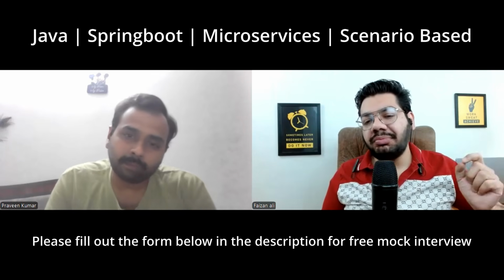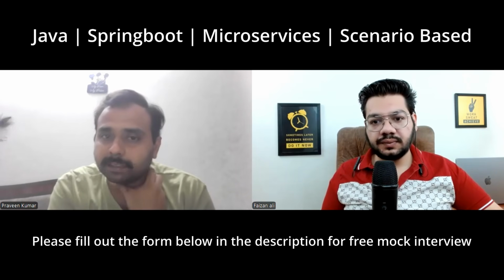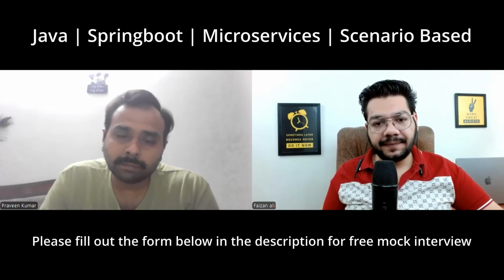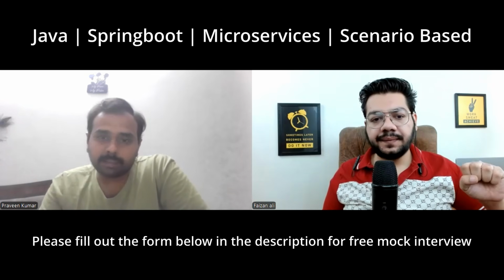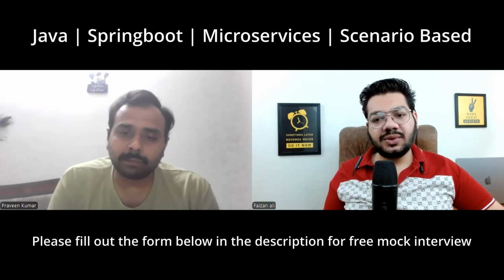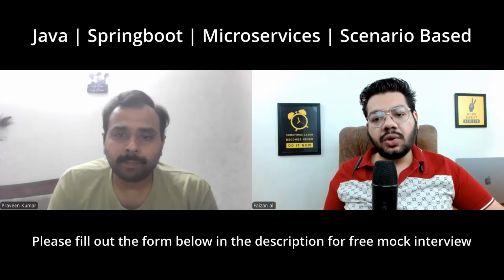Java Spring Boot 9 Yrs Interview Experience